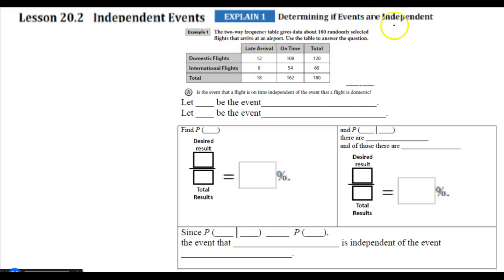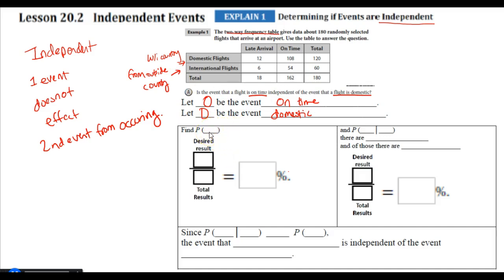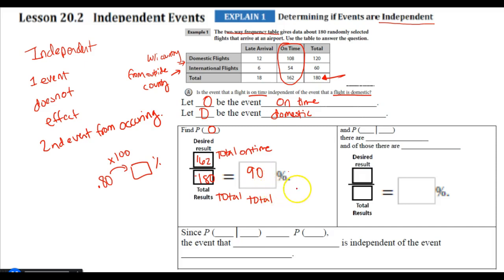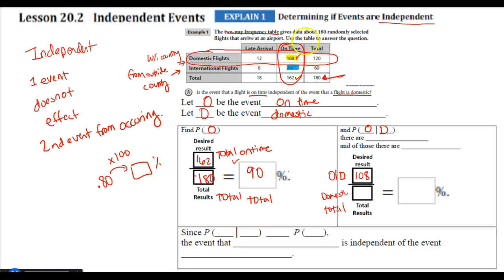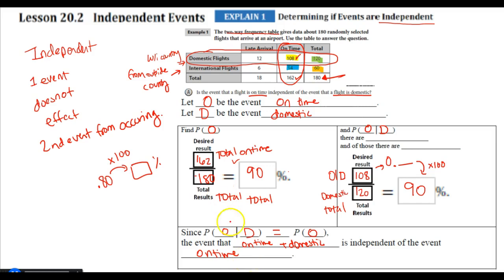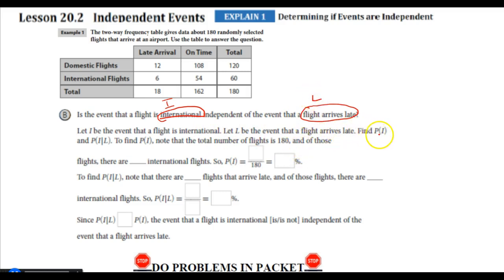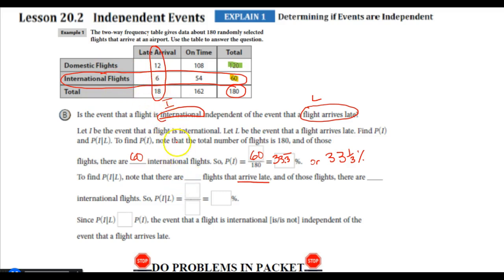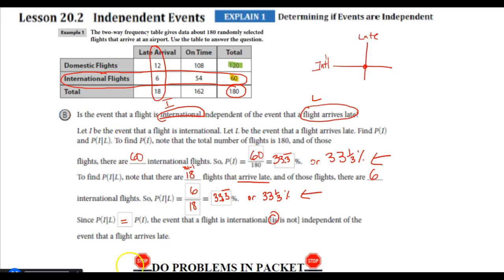Lesson 20.2 Explain 1